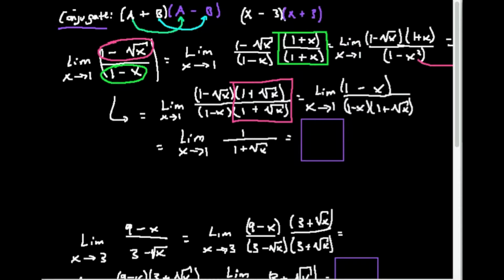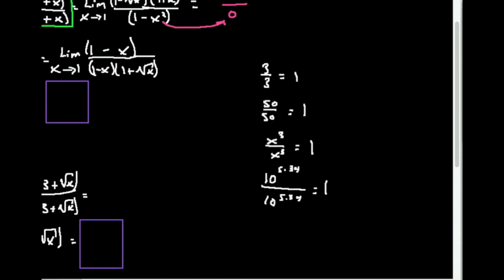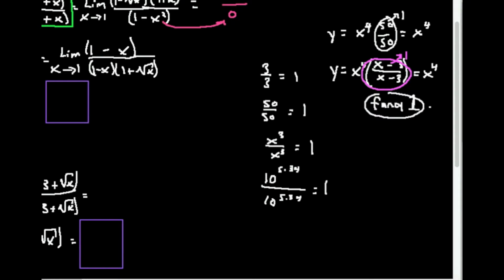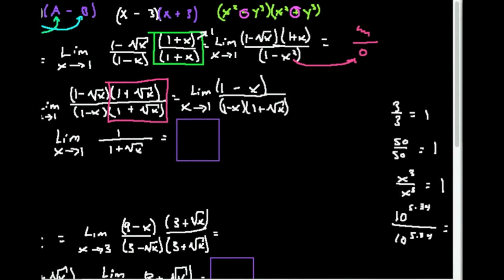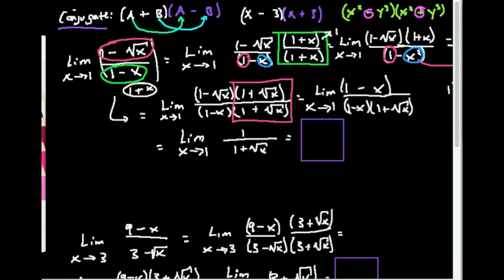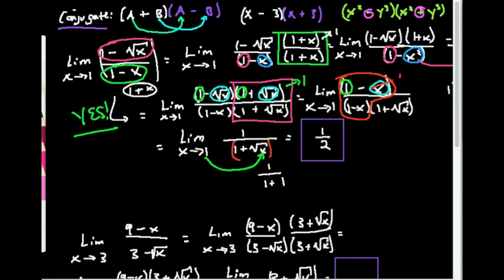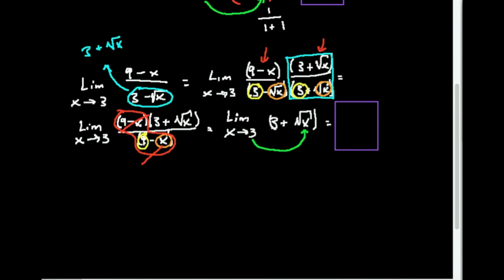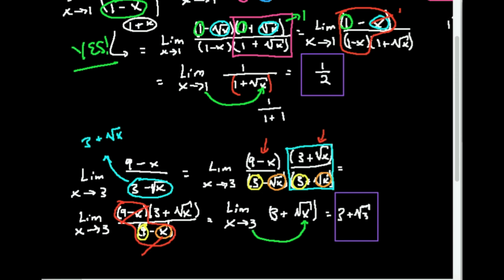Limits by Conjugates